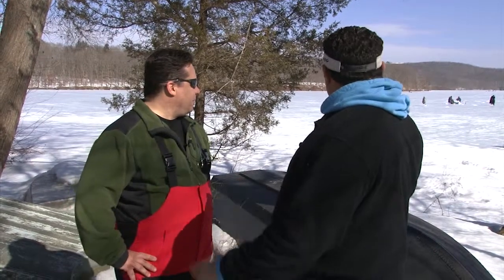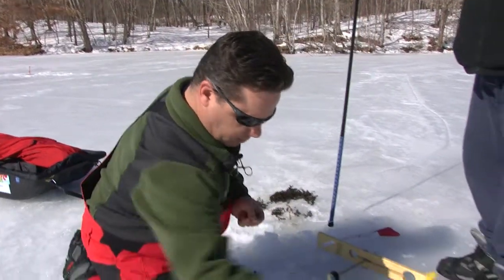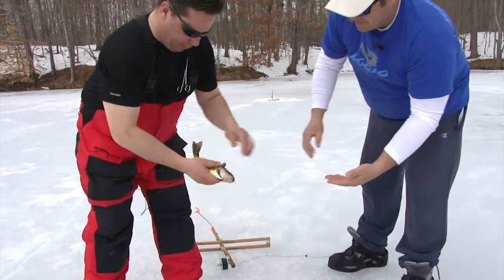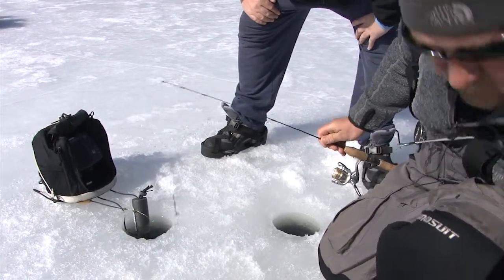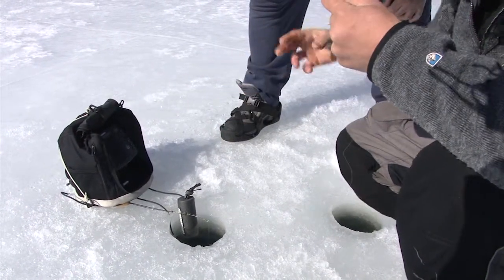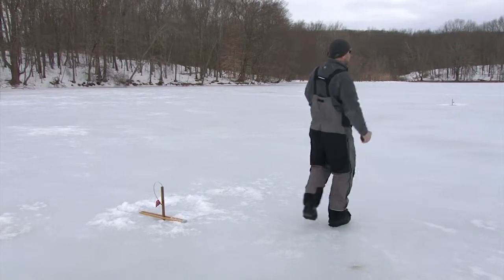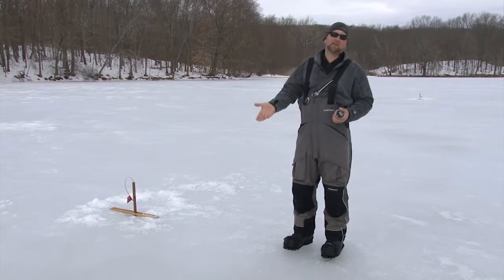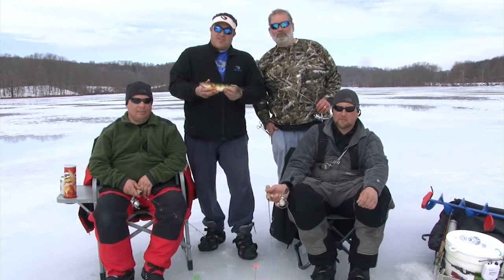Ice fishing in Southern NY | Chasin' Tail TV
Joey "Chasin Tail" Leggio's first time Ice Fishing. His buddies Rob and Gene show him the basics.